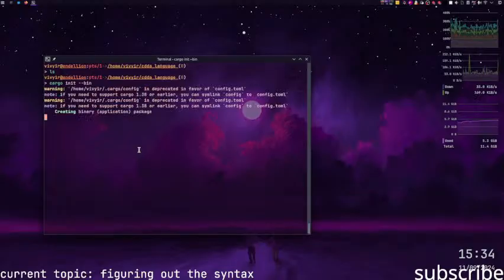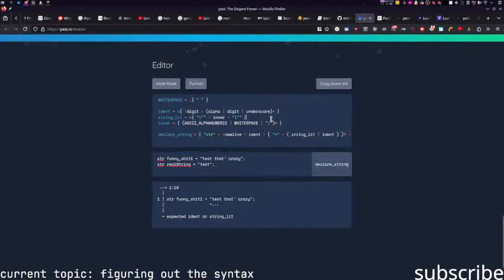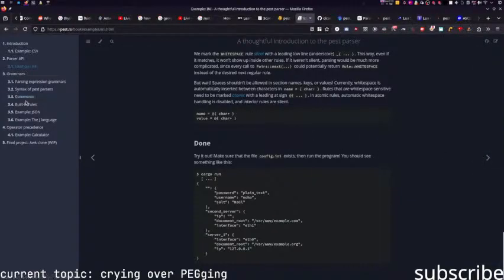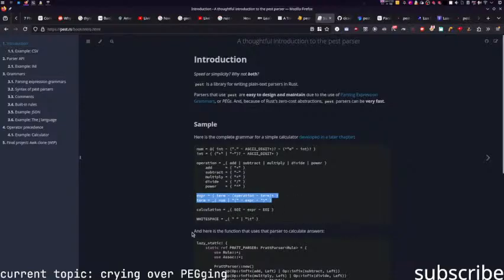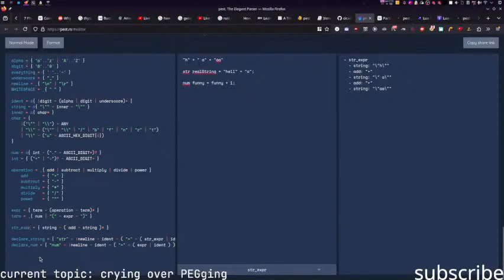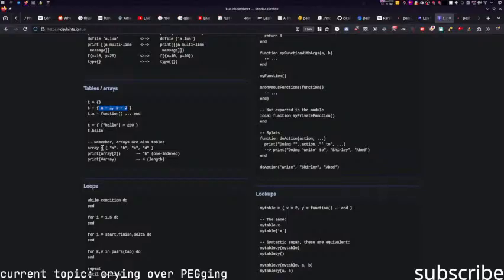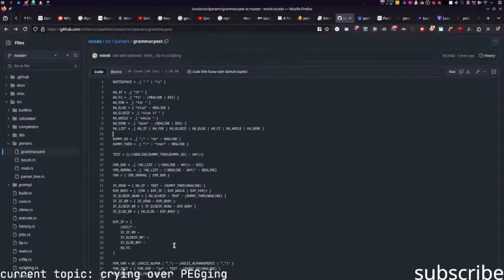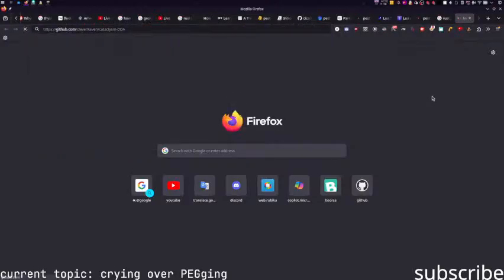Writing a programming language in Rust for C:DDA modding! (1)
I hate JSON and you should too. C:DDA used to let you use Lua to make mods, but then they FOR SOME GOD FORSAKEN REASON decided to make JSON turing complete and use that as a base for making mods.